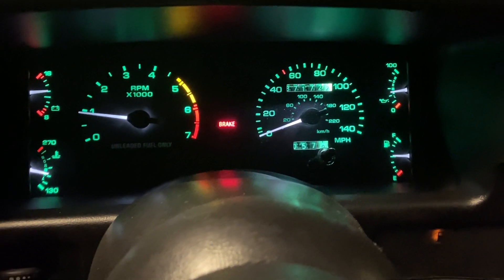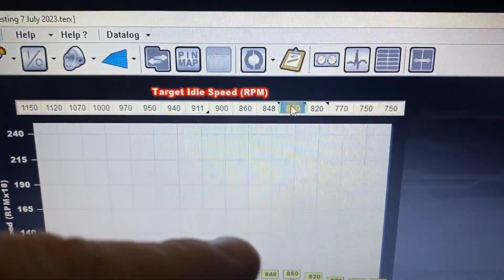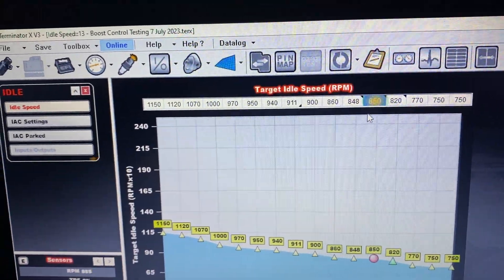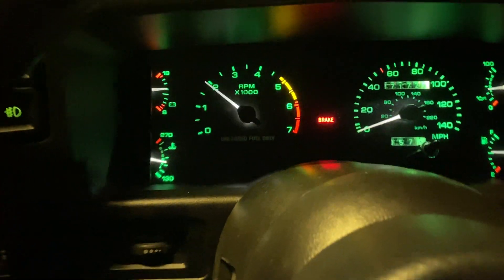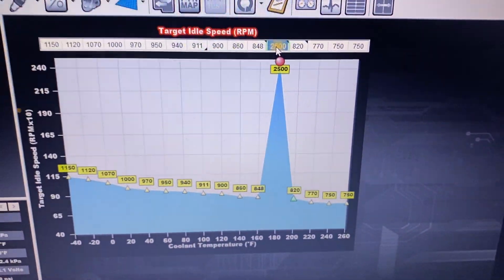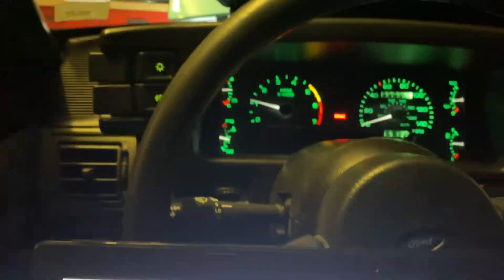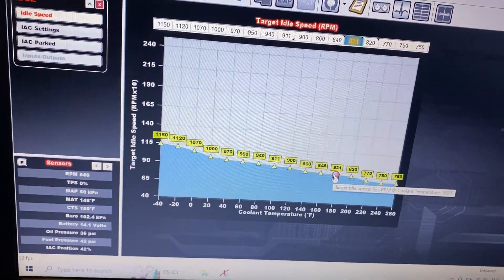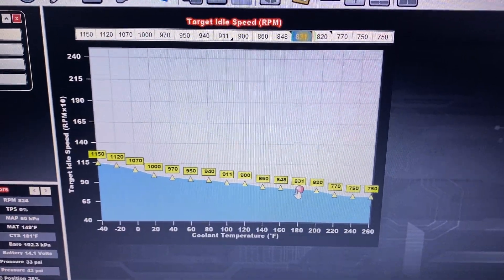Fiesta IAC Airflow Capability on a Terminator X Foxbody Mustang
A quick video showing that the Fiesta style IAC (Idle Air Control) valve fitted to my V8 302 ci SBF foxbody with  E-303 cam, Edelbrock Performer heads, ported Cobra Intake, ID 1050x injectors, and a Hellion turbo kit.  This Fiesta IAC still has plenty of airflow and is not a restriction.

If your combination has a higher IAC requirement, then you probably have a faulty IAC, faulty wiring, your combination is too radical, or you have some other mechanical problem.

If you look in the bottom left corner of the laptop, you can see that at idle my IAC Position is approx 37%-40% or there about.  If I would open the throttle body a bit more and bring the IAC Position down to say even 10%-20% or so, then the bias would allow for an even higher idle speed.  Probably maxing out the table at ~2400rpms.

Additional testing and data for you.  This video was made with the "Idle Spark" still turned on. I went out to the garage this morning to do more testing. I turned the Idle Spark off and the idle still capped out at ~2050rpms. I next adjusted the idle screw on the throttle body to bring the IAC Position down to ~15-18% at an 820rpm idle. I next performed a TPS Autoset and rechecked. Even with the idle spark deselected, it will now max out the idle rpms to 2500. I guess I could have tried a higher number and saw what happens but I didn't think to at the time.

Again... This 4-cyl Fiesta IAC still has plenty of airflow capability to be used on a V8 engine.